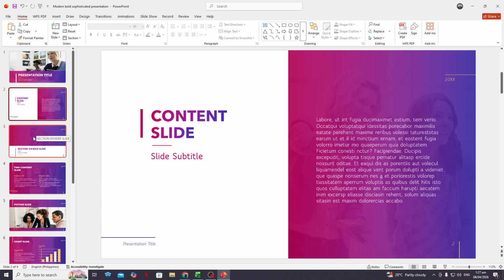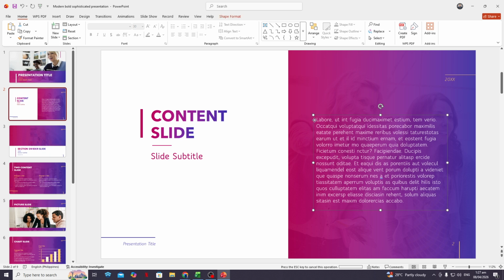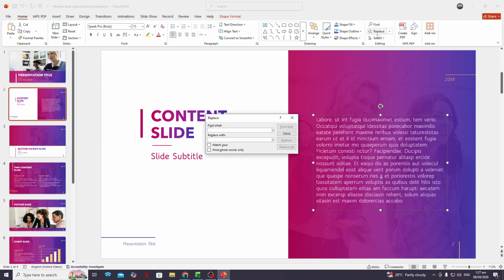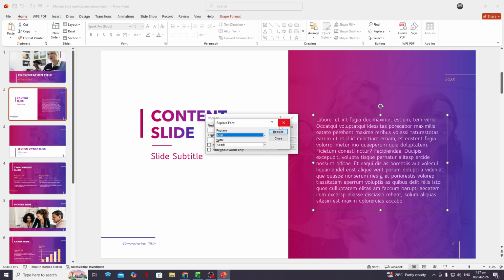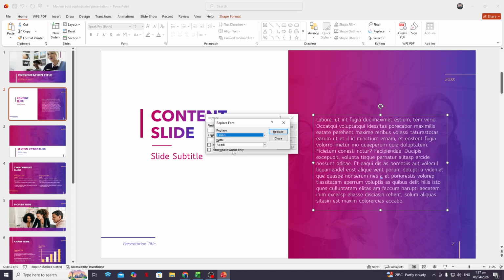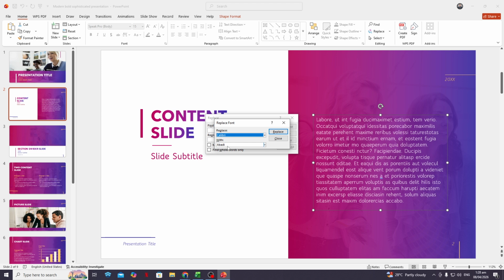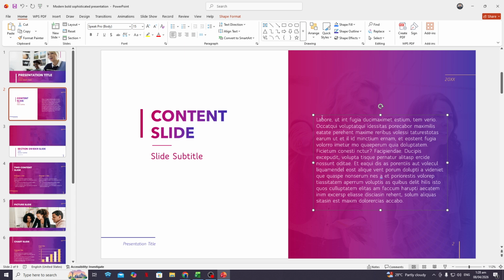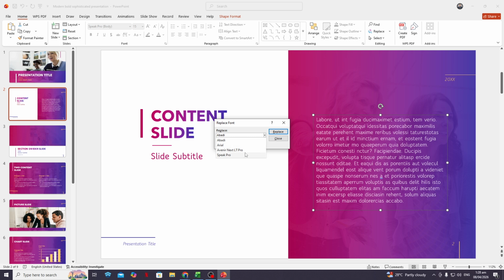How to change all powerpoint fonts at once (Latest Update)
How to change all powerpoint fonts at once

In this Microsoft PowerPoint tutorial, you’ll learn how to change all fonts at once in Microsoft PowerPoint quickly and easily. Instead of editing each slide manually, you can update your entire presentation’s font style in just a few clicks using built-in tools.

I’ll guide you step-by-step on how to use Slide Master, replace fonts globally, and apply consistent typography across all slides. This is perfect for creating professional presentations, saving time, and keeping your design clean and uniform.

By the end of this video, you’ll be able to change and manage fonts across your entire PowerPoint presentation like a pro.